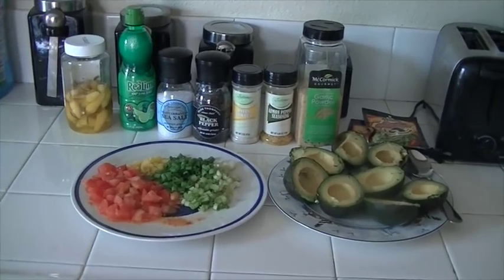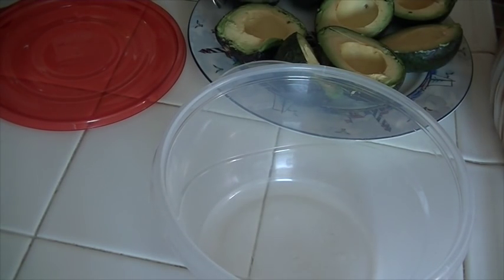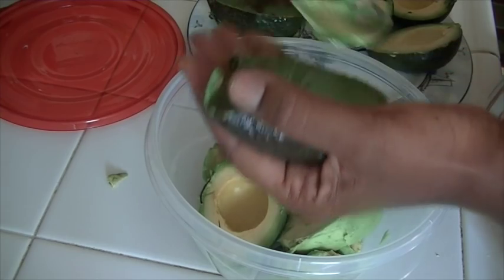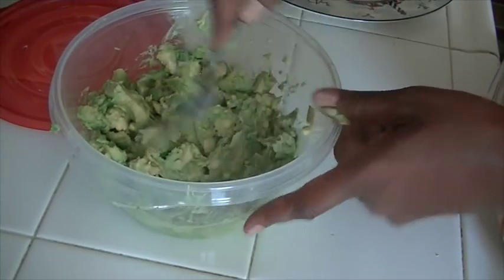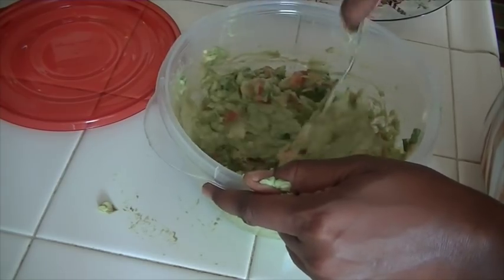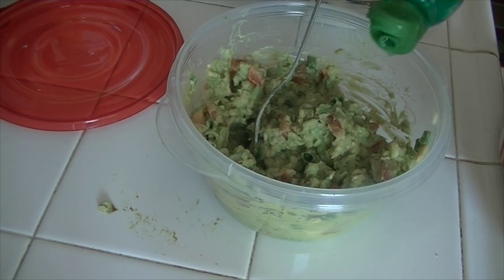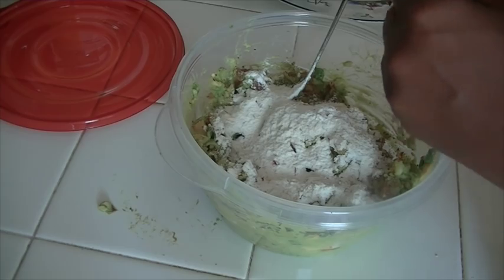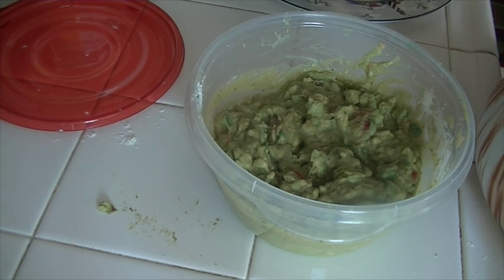Cooking 101: Guacamole